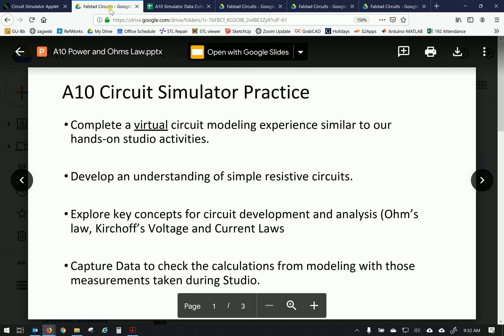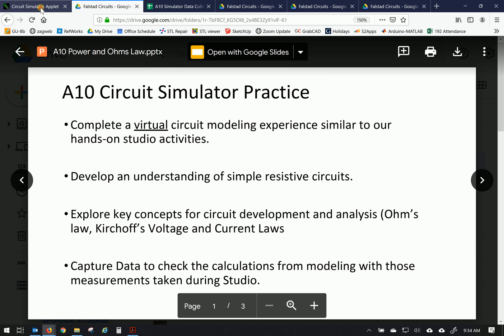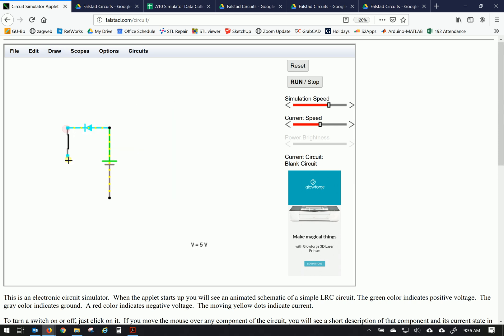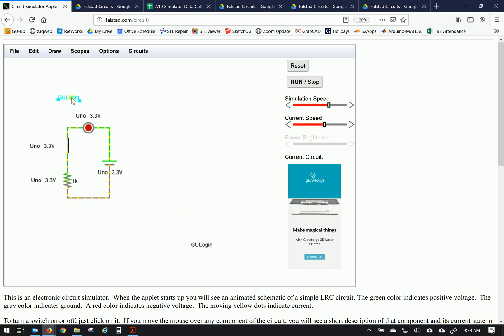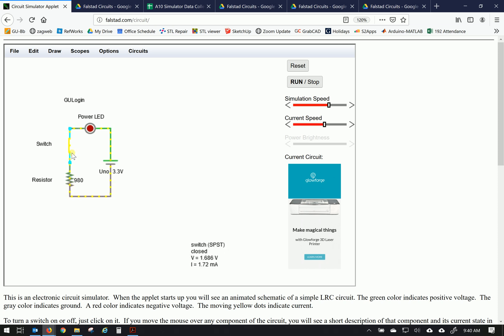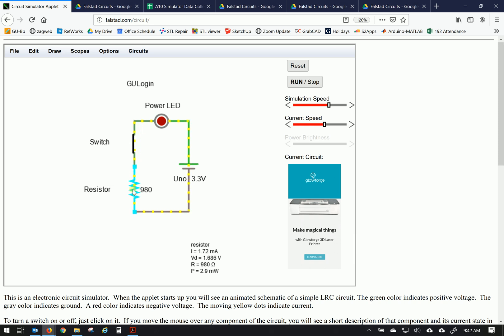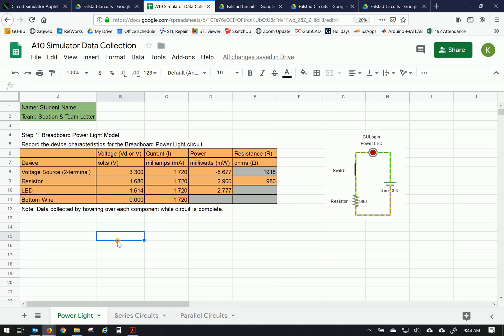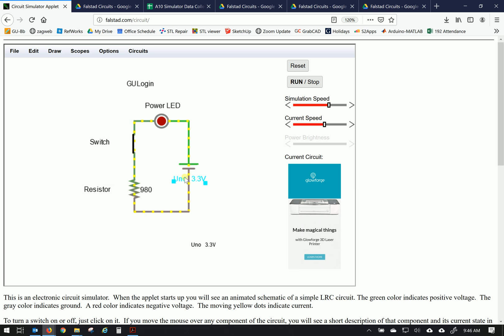A10 Breadboard Power Light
A first activity in using an online circuit modeling environment to get familiar with electric circuits.